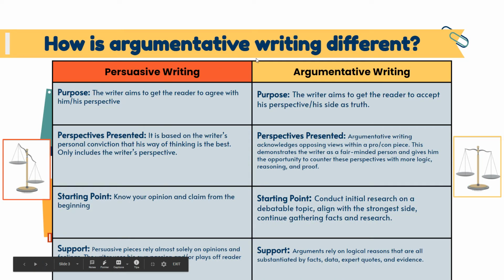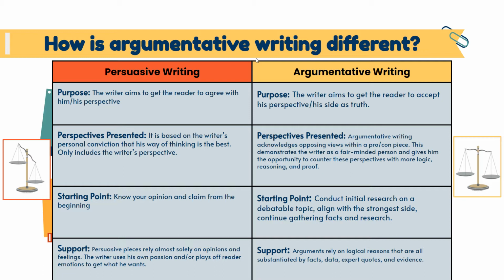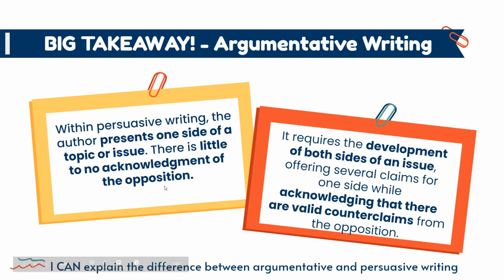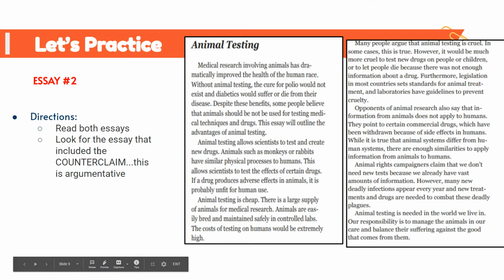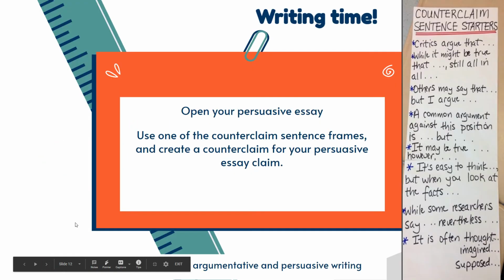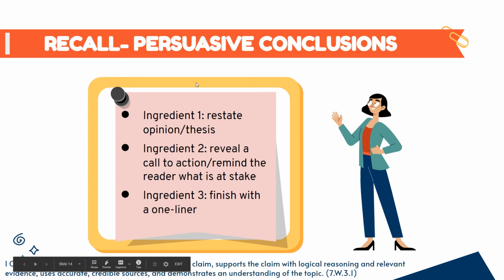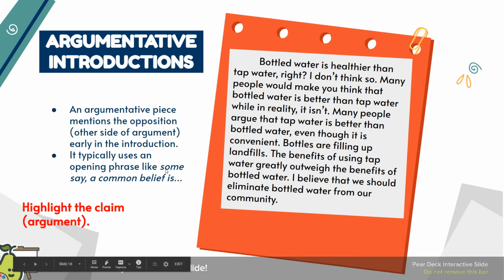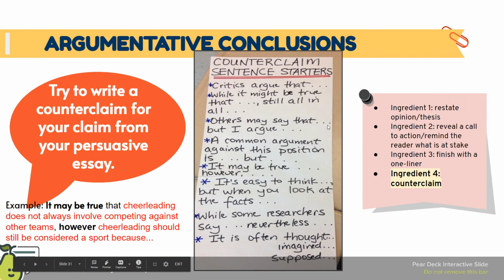Persuasive Essay to Argumentative Essay